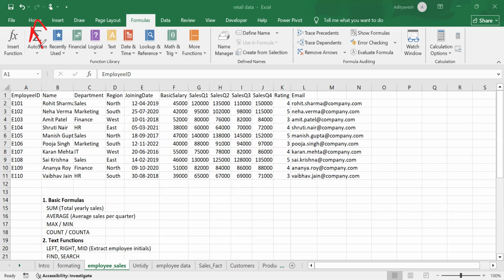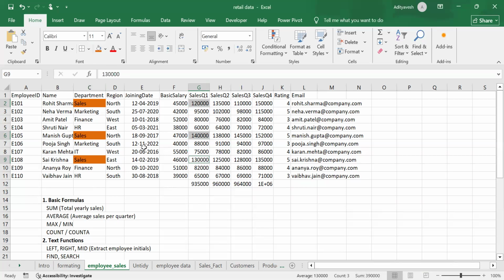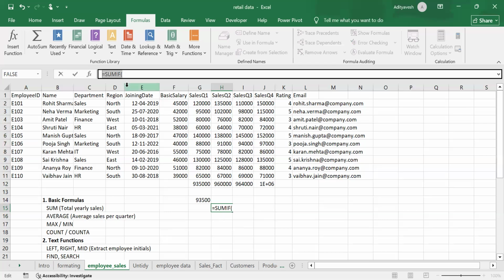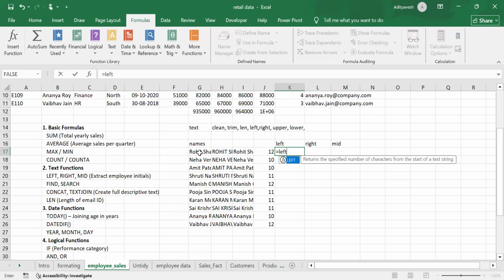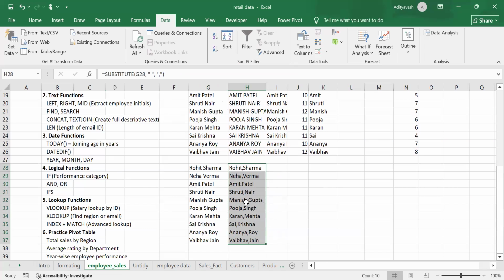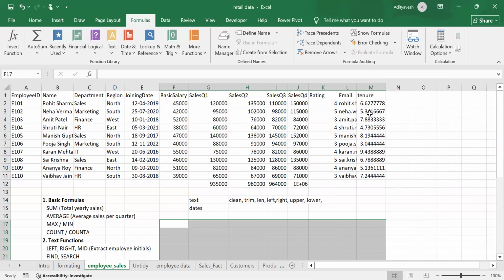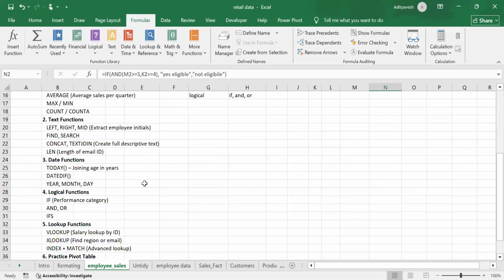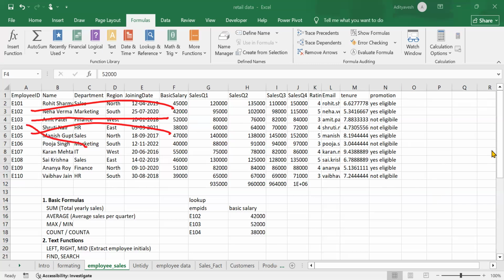Excel Part 2 | Functions & Formulas Explained (IF, AND, Text, Date, VLOOKUP)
Welcome to the PART 2 Excel for Data Analytics – Full Course for Beginners!
This complete step-by-step tutorial is designed for anyone who wants to start a career in Data Analysis, Business Analytics, Data Science, or simply wants to master Excel for professional work.

In this full course, you will learn everything from Excel basics to the most essential data analytics techniques used in real-world projects.

What You Will Learn in This Course:

Welcome to Excel for Data Analysis – Part 2!
In this session, we dive deep into the most important Excel functions and formulas that every Data Analyst, Business Analyst, and Excel user must know.

This video will help you understand how to work with numeric, text, date, logical, and lookup functions step-by-step with examples.

⭐What You Will Learn in Part 2:
Numeric Functions
SUM
AVERAGE
MIN / MAX
COUNT & COUNTA

🔤 Text Functions
CONCAT / TEXTJOIN
LEFT, RIGHT, MID
TRIM, UPPER, LOWER
LEN

📅 Date Functions
TODAY
NOW
DATEDIF
YEAR, MONTH, DAY
EDATE, EOMONTH

🧠 Logical Functions
IF
AND
OR
NOT
Nested IF

🔎 Lookup Functions
VLOOKUP
HLOOKUP
XLOOKUP (if included)
MATCH & INDEX (optional)

Excel users who want to improve formula skills
Professionals working with datasets

By the End of This Course, You Will Be Able To:
✔ Use formulas confidently
✔ Clean and transform data
✔ Apply logical decisions in Excel
✔ Use lookup functions for real-world analysis
✔ Prepare data for dashboards & reports